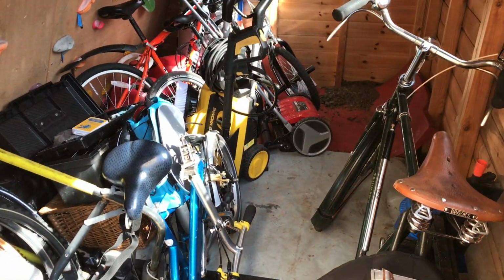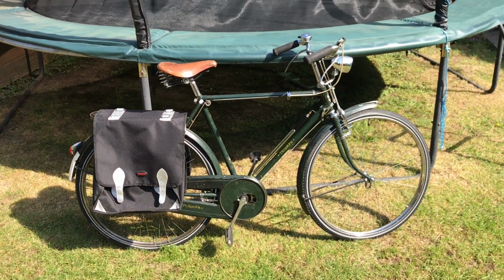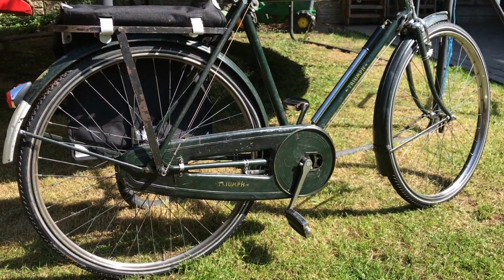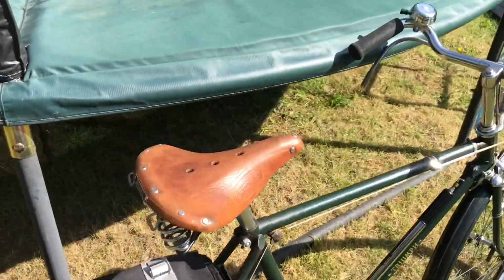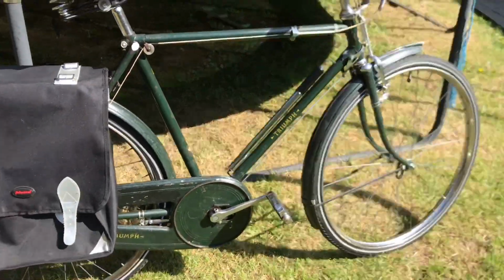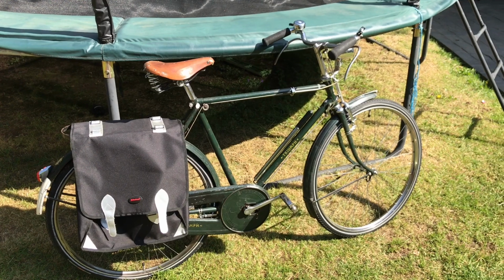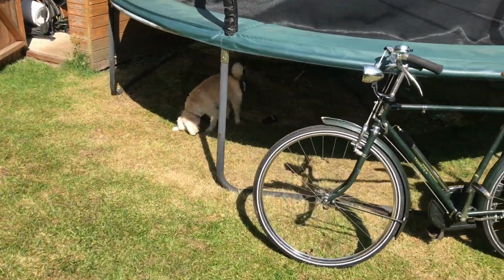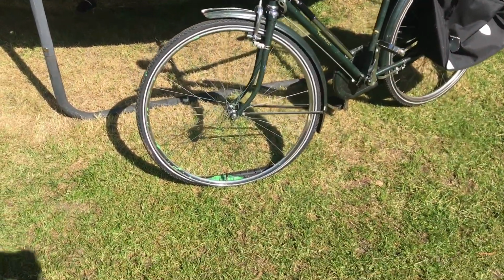Living with a Triumph bicycle from the 1950s...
In this long but exciting (ish) video, Daniel brings his Triumph out to talk a bit about it and for a ride, but it doesn’t go so well in the end.
All I say is watch to the end to see what happens...

If you want to see more Triumph content then let us know down in the comments! Hopefully it’ll be fixed by then!

NOTE:
Filmed at home and out on the road as part of daily exercise. Respect the government guidelines by staying isolated, save lives.